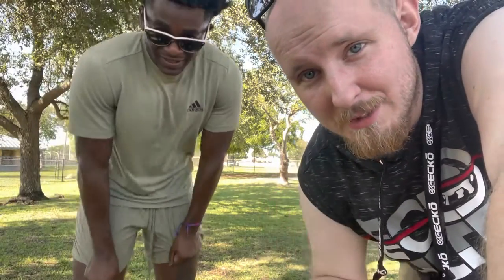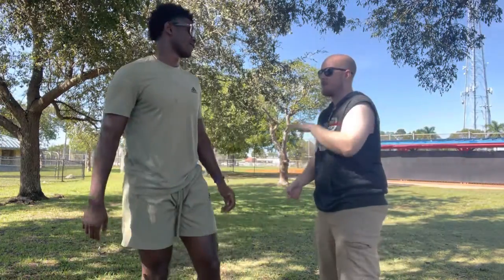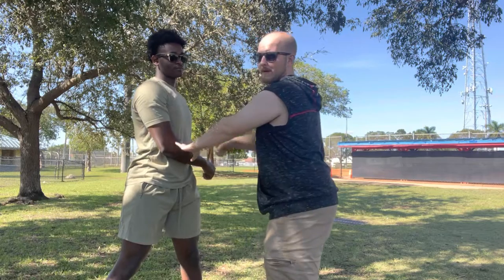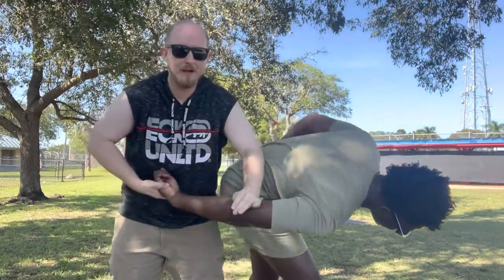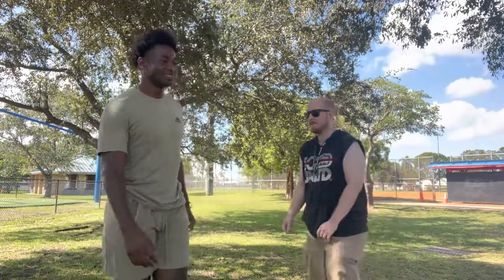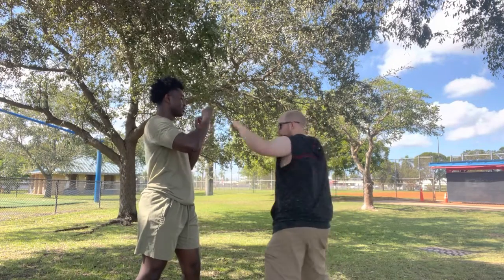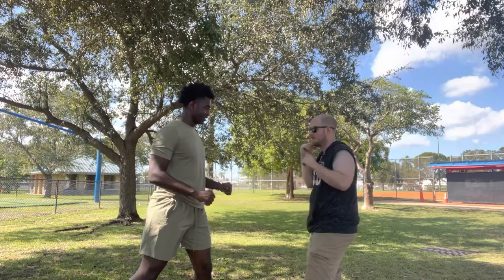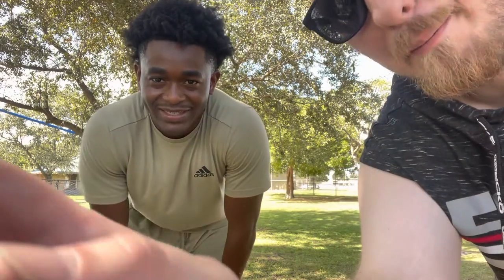Martial Arts Training Preview (New Video Every Week!)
Join my buddy Dash and myself as we train in our respective martial arts, once a week!